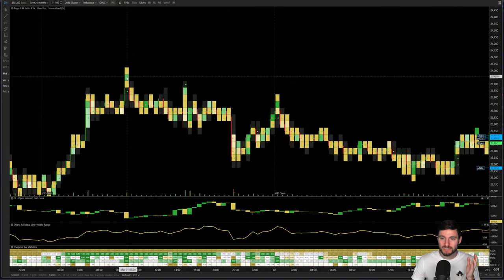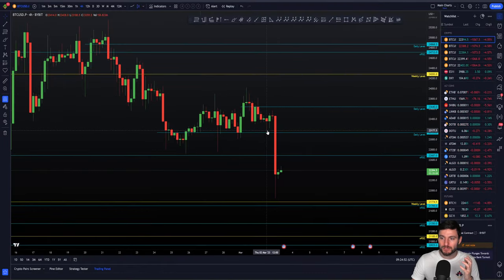The real reason for the Bitcoin drop locally.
I show to you with factual data taken from the Bitcoin order flow, the one and only reason why price dropped so fast, and why there is no reason to be scared. Everything we need to know is in the chart my friends.